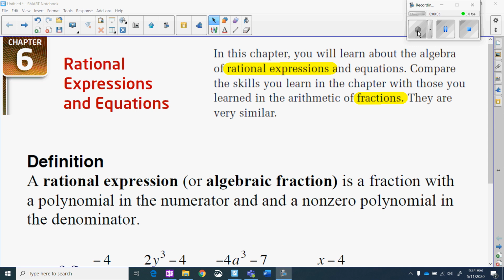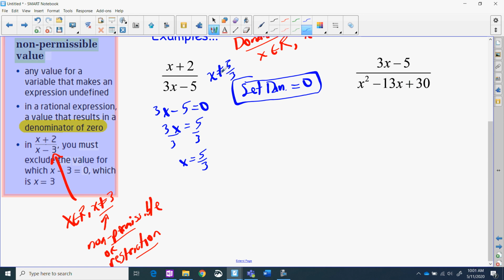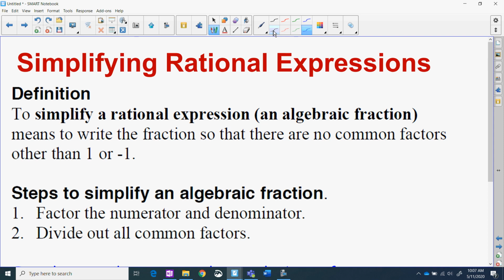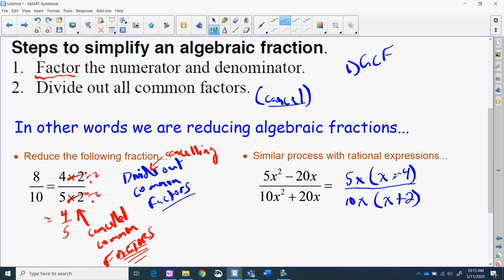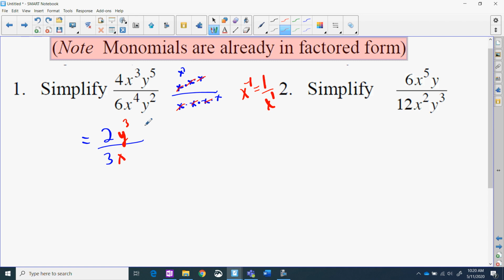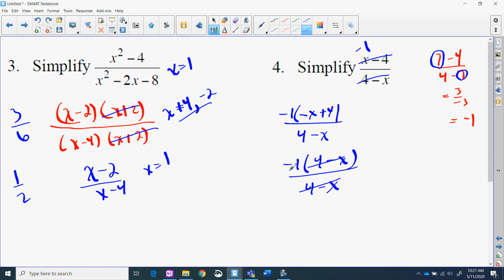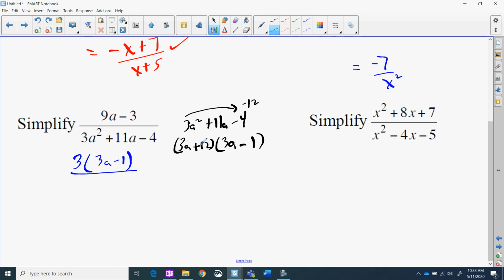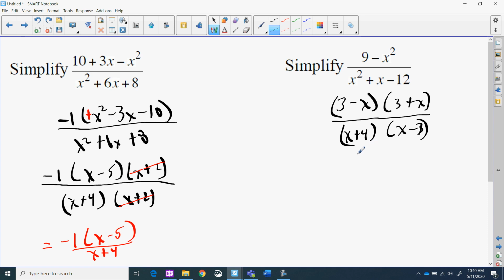3.1a: Simplifying Rational Expressions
Video introduces rational expressions and discusses non-permissible values and how to simplify rational expressions.